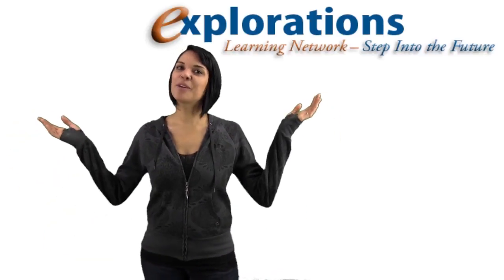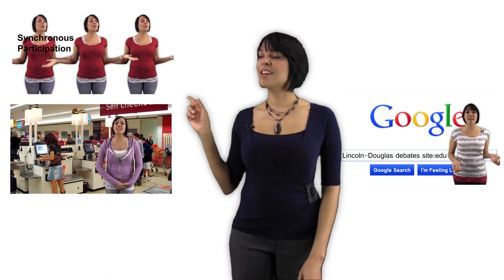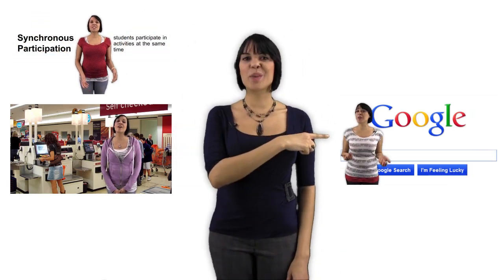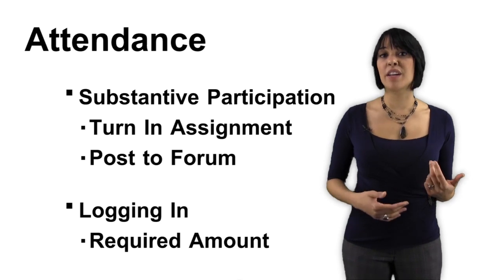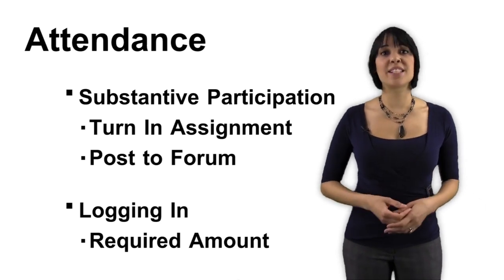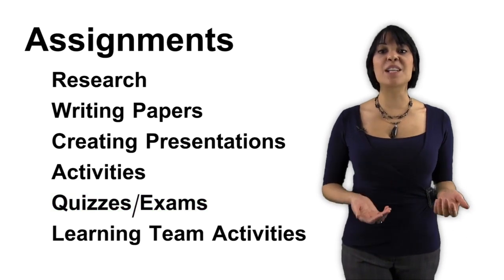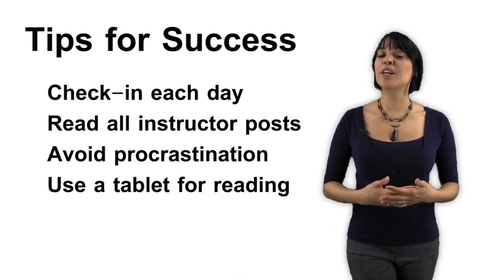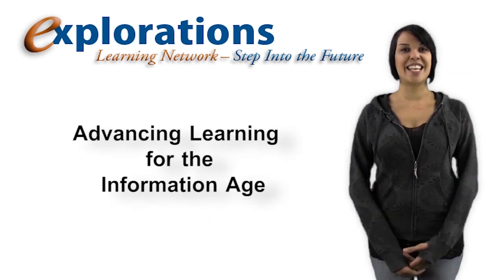Online Learning Orientation Series - Episode_18: Managing Time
Attending an online class is just as important as attending school or showing up for work everyday. In this episode Avi outlines many of the different elearning activities that are a part of attending an online course.